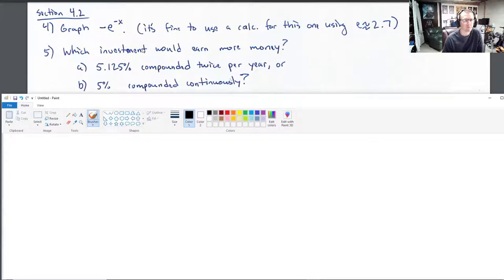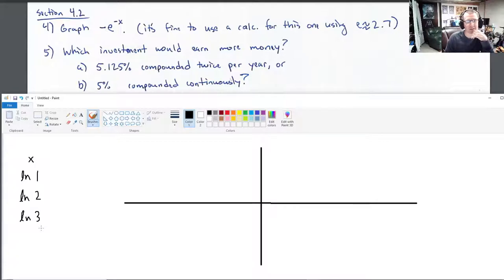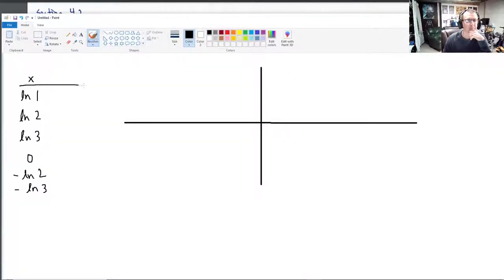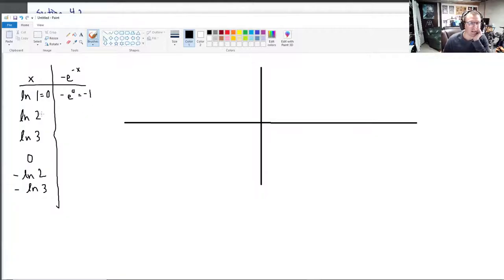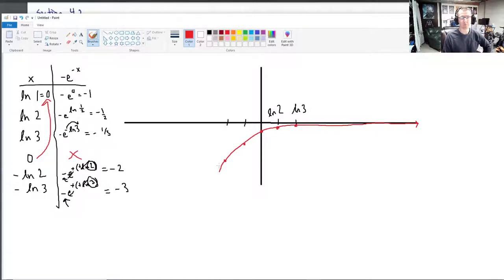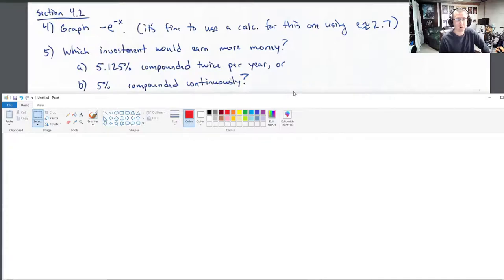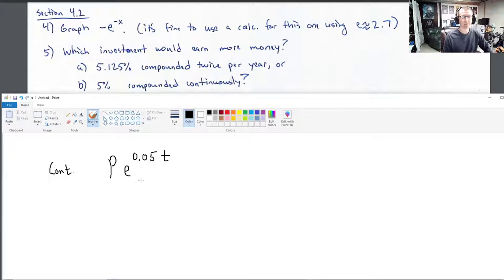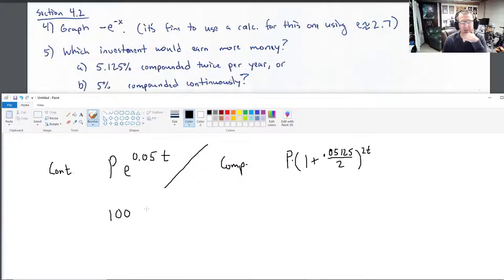Ch3-5 Study Session: 4.2 Problems